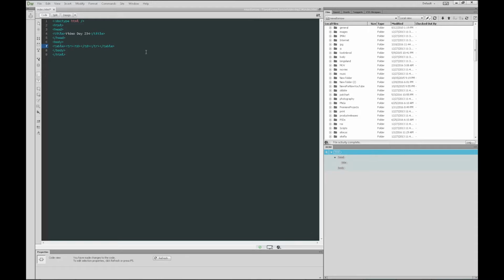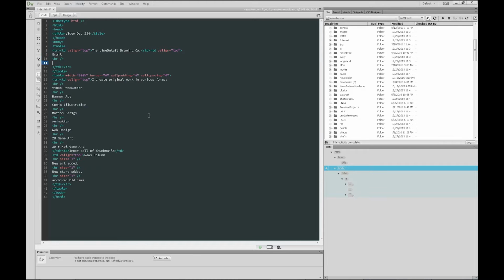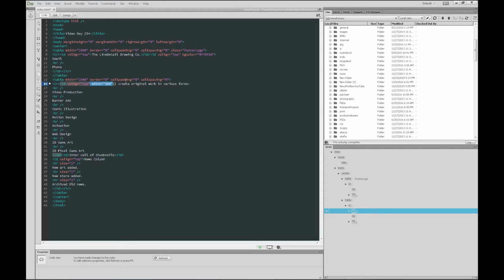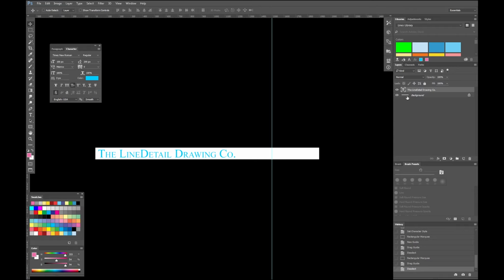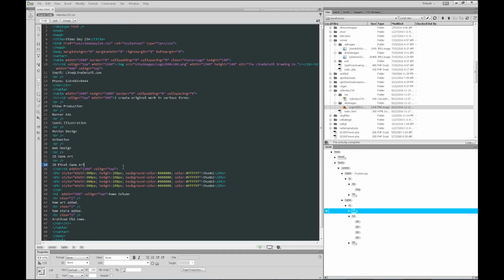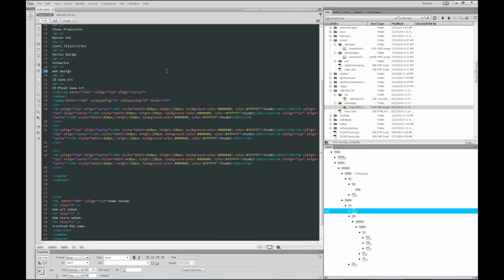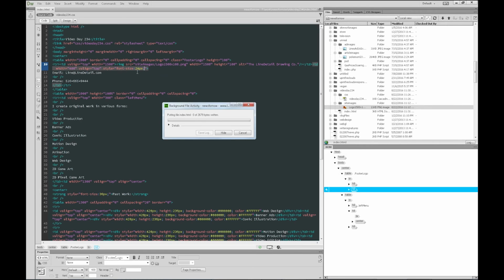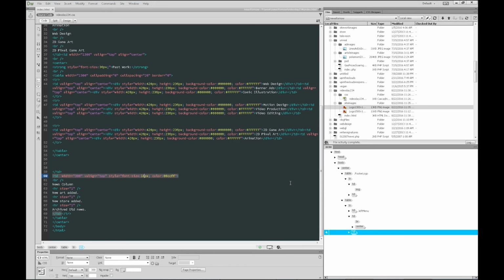Quick HTML code fun for Video Day 234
For video day 234 I decided to do some quick HTML code based on the site idea draft i made in video day 232.

You may learn a little html code while watching this :D

-Line